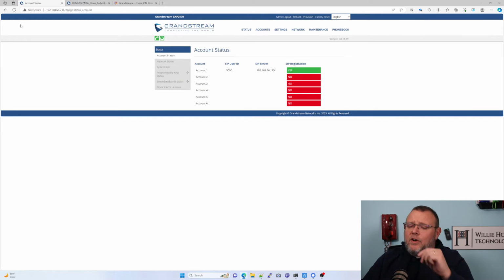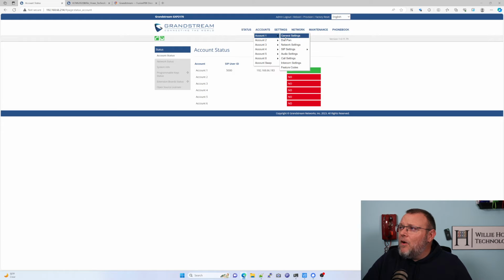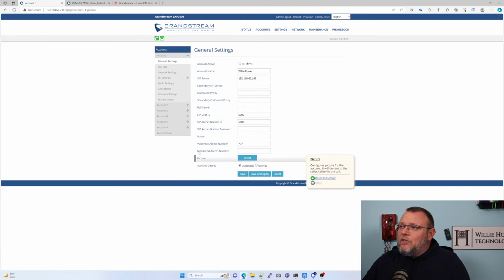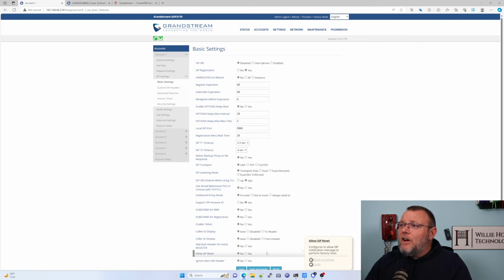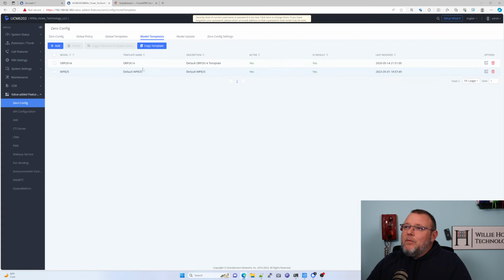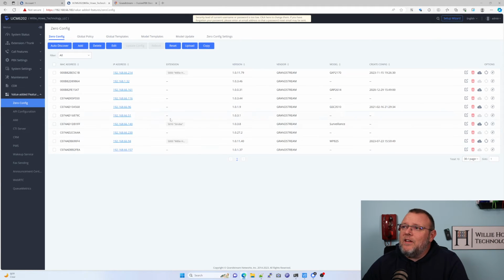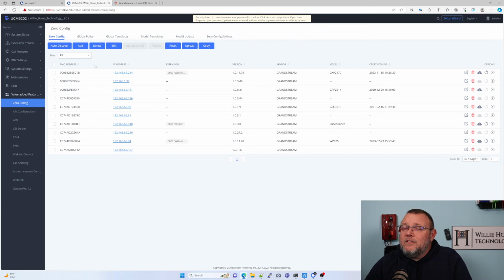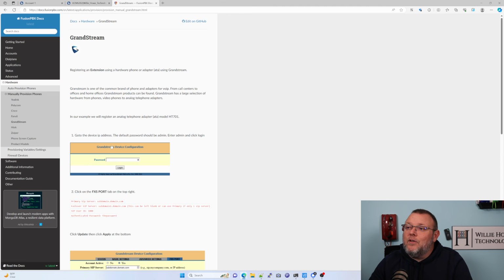Grandstream IP Phone Configuration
I've been asked about the different ways to configure Grandstream IP Phones.  We're going to discuss three methods.  Manual, Grandstream UCM, and Third Party Provisioning.

Ubiquiti EdgeRouter X
Ubiquiti EdgeRouter 4
GWN7624 Access Point
GWN7801P Switch
Palo Alto PA-400
Ubiquiti EdgeRouter X
Ubiquiti EdgeRouter 4
Grandstream GWN7062
Teltonika RUT300
Ubiquiti USG
TP-Link ER605
Ubiquiti UniFi Dream Router
Protectli Vault 4 Port
Protectli Vault 2 Port
Mikrotik hEX Lite
Mikrotik hEX S
EnGenius ESG510
Synology RT6600ax
Synology WRX560
Rackmount Intel Appliance
Cisco C1101-4P
Juniper SRX100B
AXIS T8508 Switch
AXIS T8508 Rack Kit